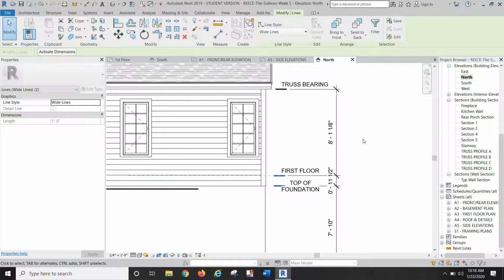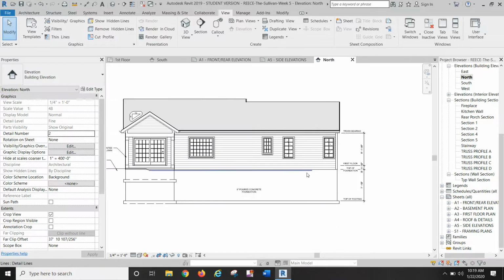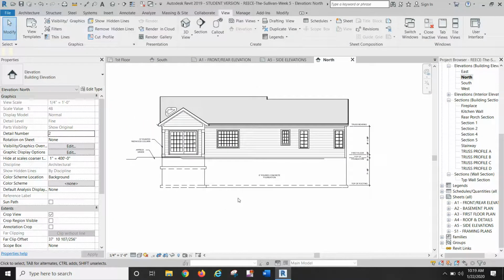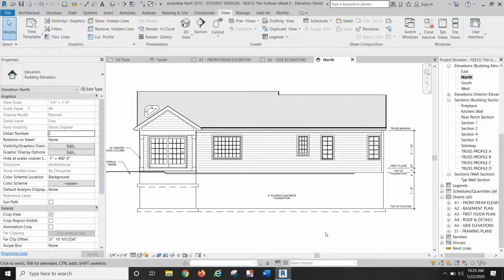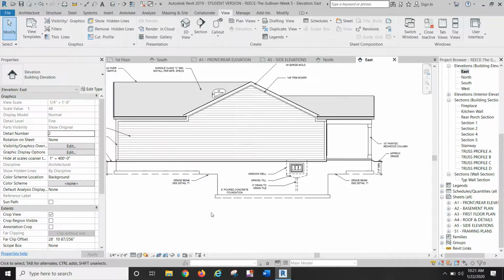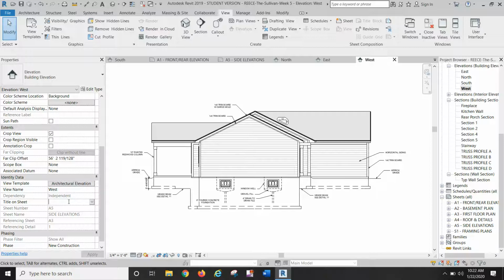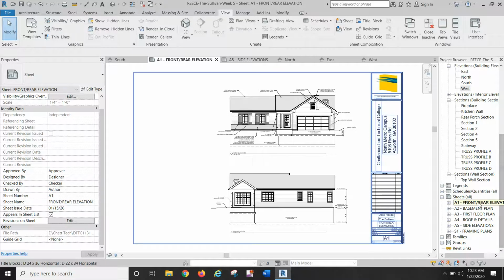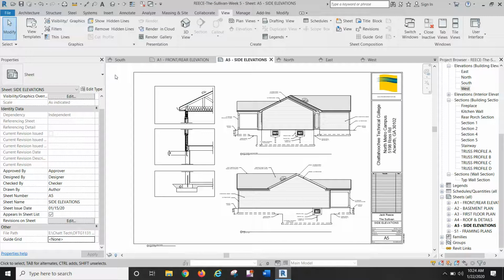1131 2020 Week 5 Part 2